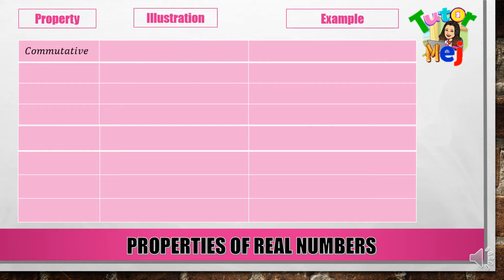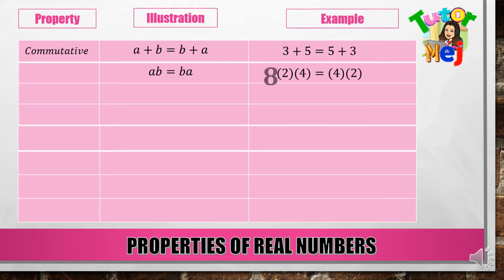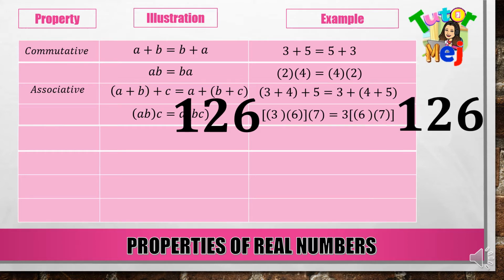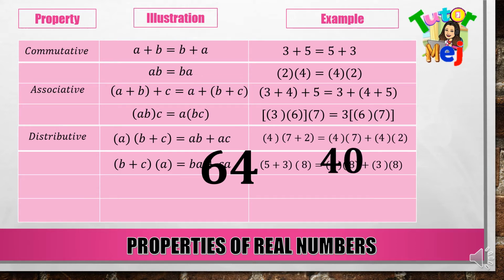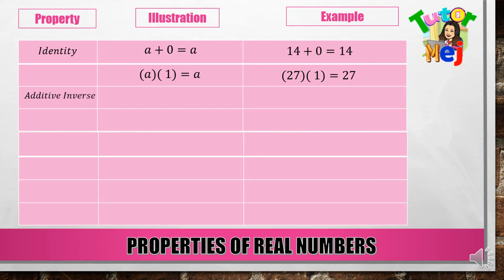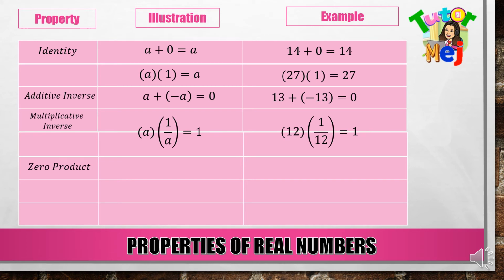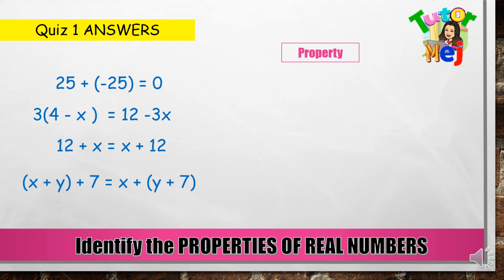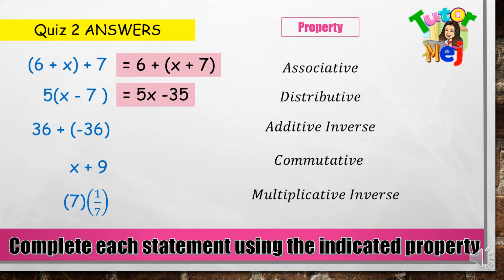Grade 7 Mathematics Quarter 1 Week 3 Properties of Real Numbers || TAGALOG Math Tutorial | Tutor Mej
Ito ay TAGALOG Math Tutorial na para sa Elementary at Junior High school learners. Tinatalakay sa video na ito ang iba't ibang properties ng real numbers. Ang aralin dito ay nakabase sa MELC or Most Essential Learning Competency para sa Grade 7.

Kung nais mo namang ibahagi ito para ikaw naman ang makatulong sa kapwa mo mag-aaral, SHARE lamang ang video na ito.

Always keepsafe, GODbless and keep your faith alive fellows.